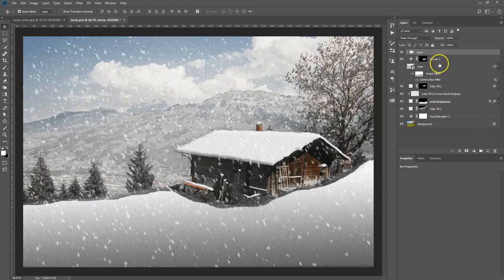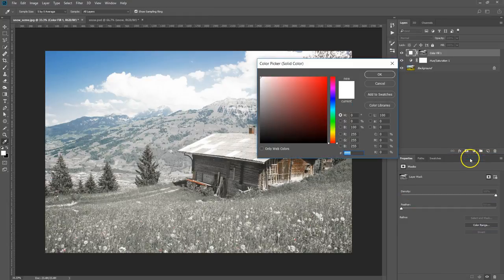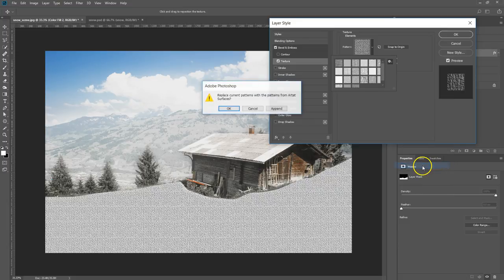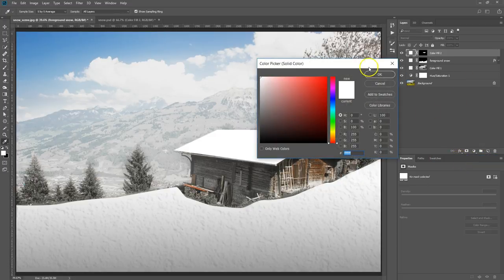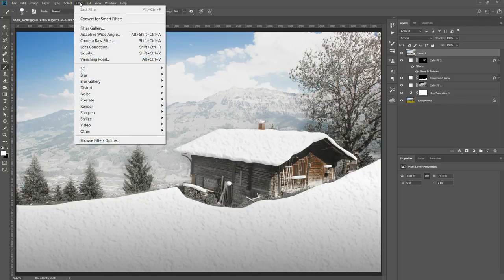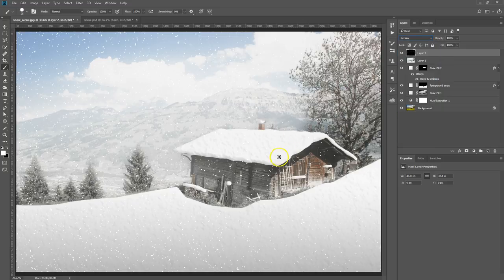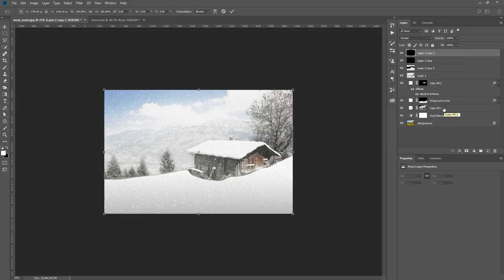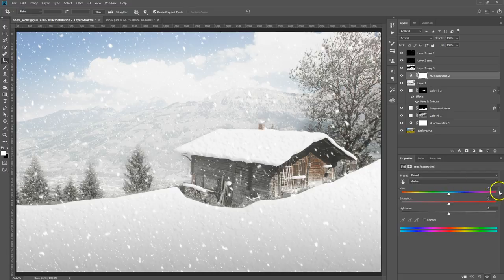Photoshop Tutorial | Create a snow scene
Welcome to another tutorial. In this tutorial, I will show you how to create a snow scene in photoshop. I show you how to desaturate the image, add snow to the ground, add snow to the roofs and other objects in the photo. I also show you how to create falling snow.

I hope you found this tutorial helpful and hopefully now you know how to create a snow scene in Photoshop and how to create falling snow.